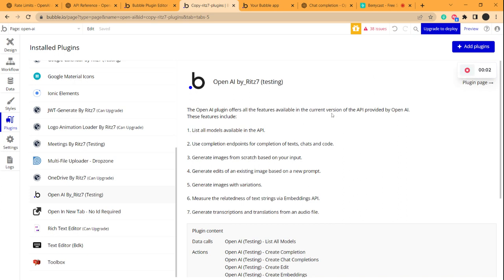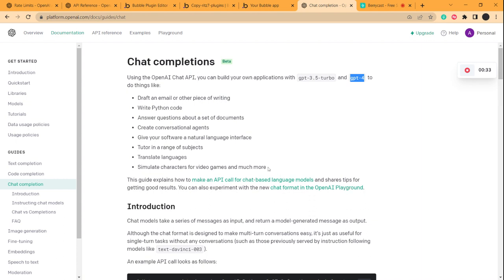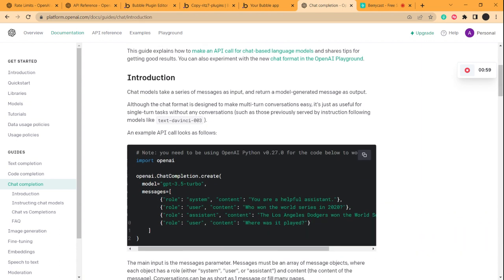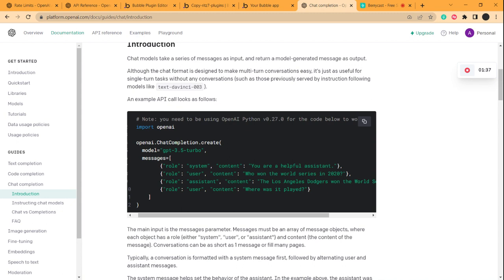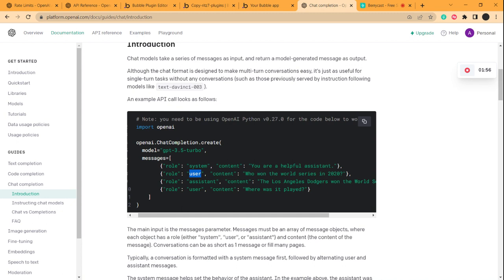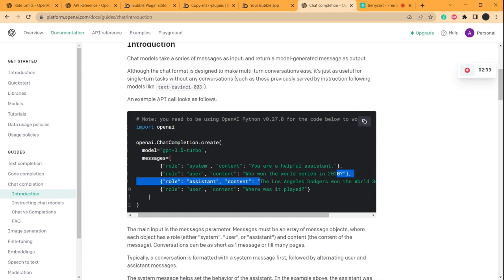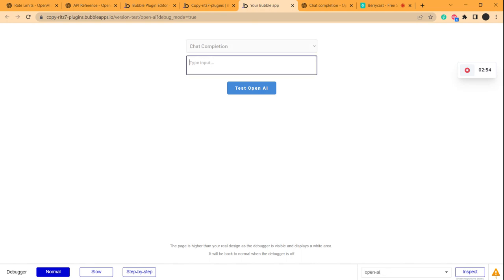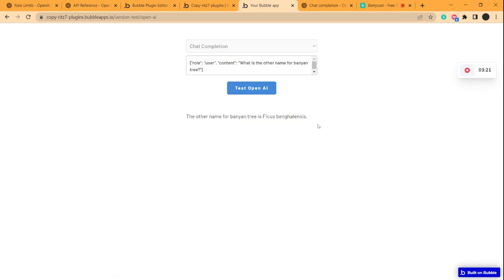Create chat completions using Open AI API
Build your own chatbot with Open AI by_Ritz7's Chat Completion API. This API uses two models, the System, User and Assistant roles to create a conversation. System indicates the atmosphere for the API, user is for the content produced by the user and assistant for the one answering the questions. Paste the payload into the demo page to test it out.